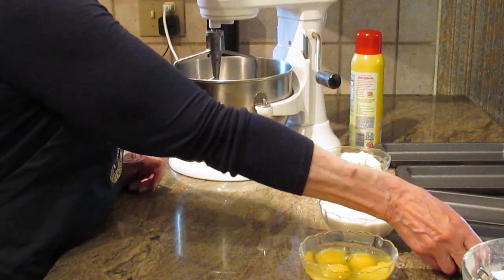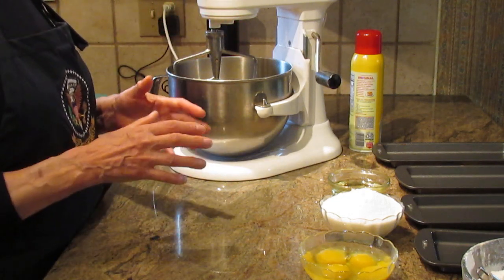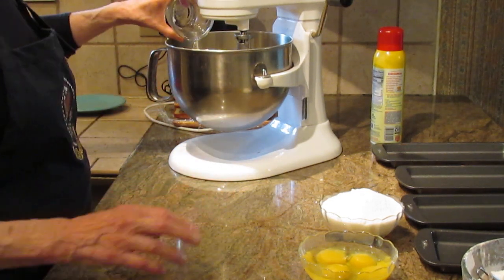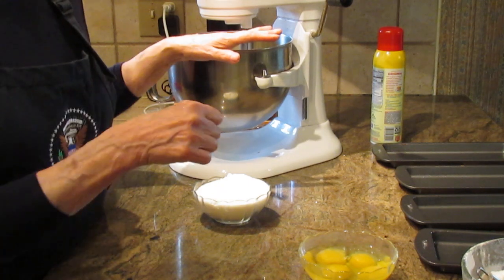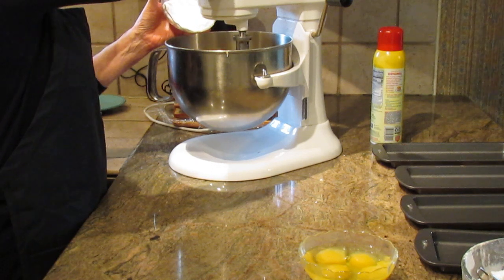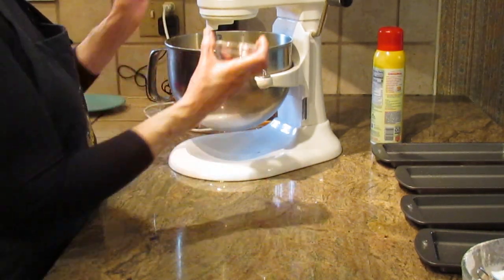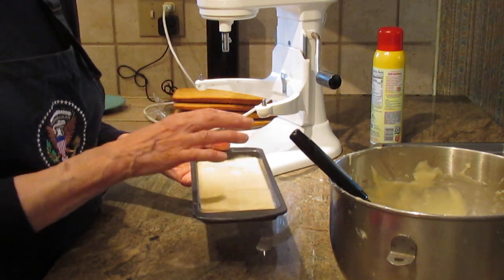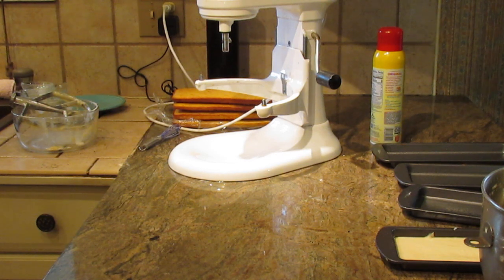Four Layer Yellow Cake by Diane Lovetobake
This video and photos are owned by Diane Lovetobake

If you want to make this cake without these pans use 2   8" x 2" round pans
You will need 3 - 4 cups of frosting depending.